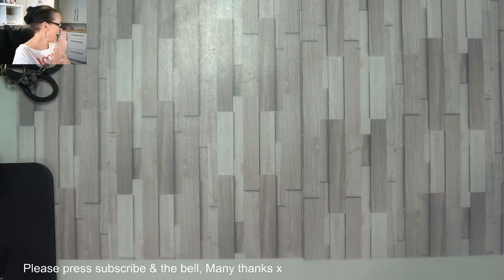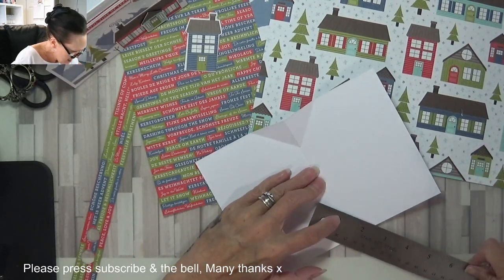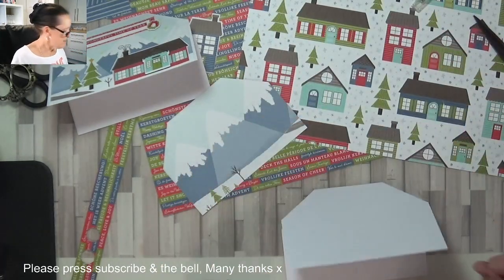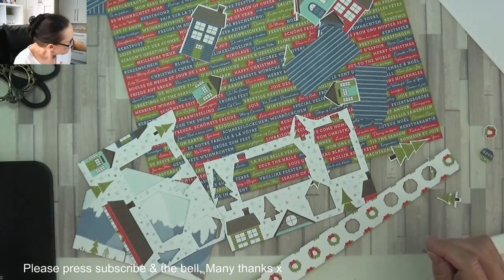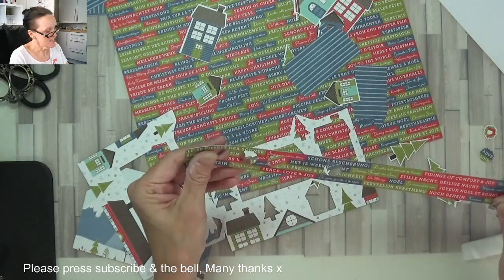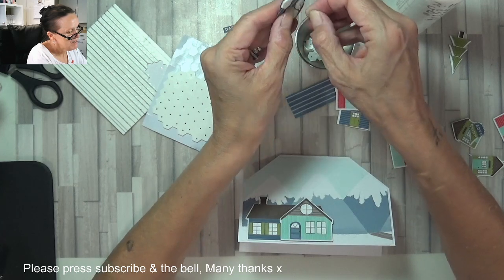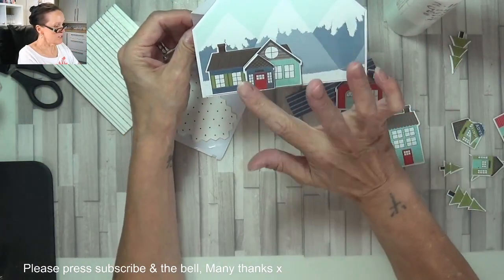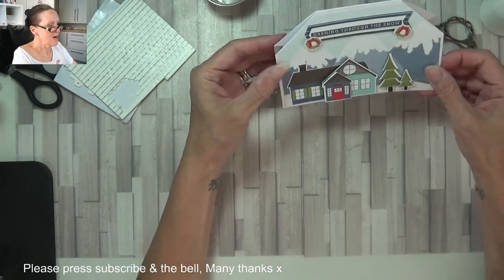Fun House Fold Card Coming Home Stampin Up (Original design)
Hi I'm Gaynor, and tonight's video is this gorgeous house fold card using  new items from the new Aut/Win occasions catalogue 2020,  hope you enjoy x x